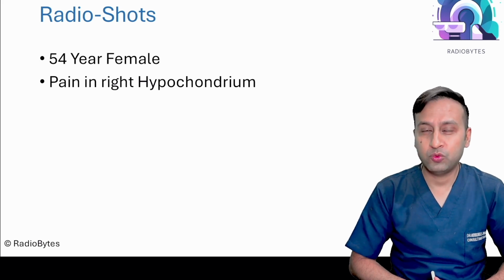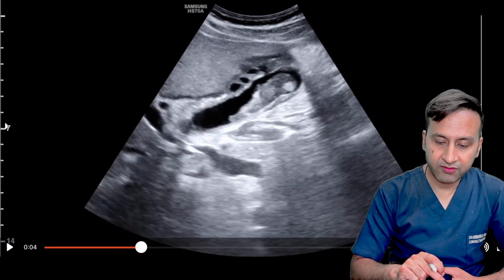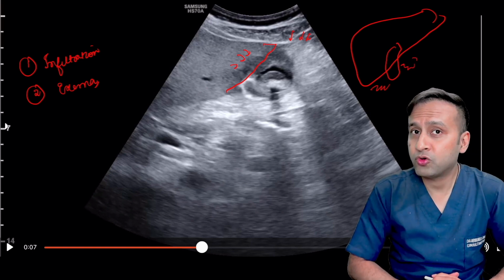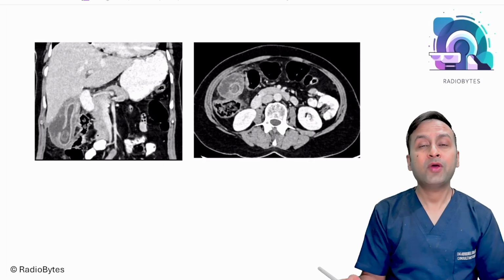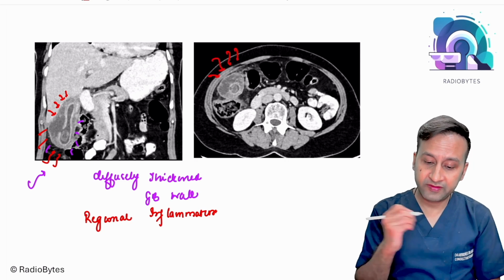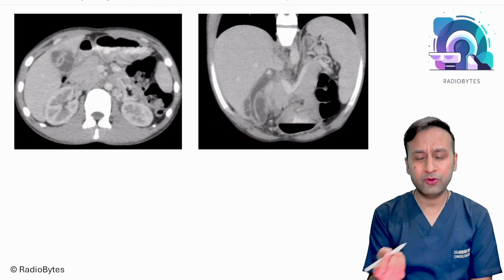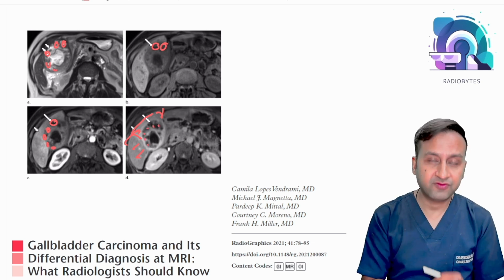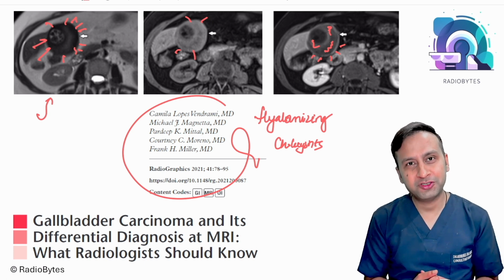Case of the Day:: Gall Bladder-Mass or Something Else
Interesting Case Discussion on Special Gall bladder Pathologies